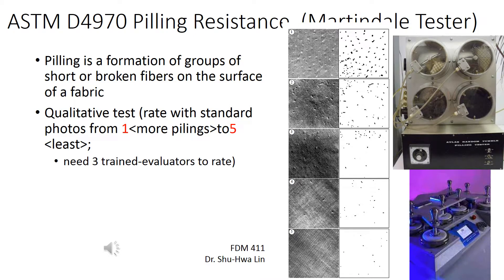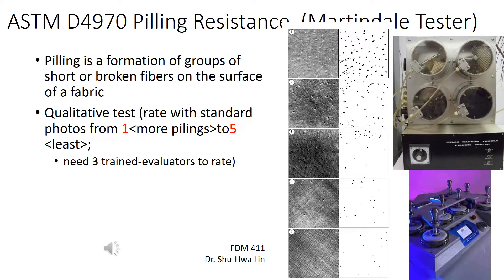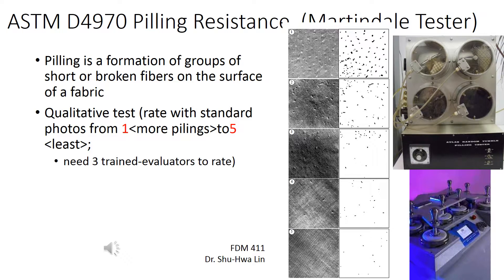ASTM D4970 product development FDM411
ASTM D4970 for FDM411 textile testing